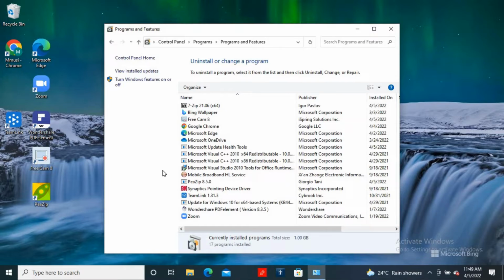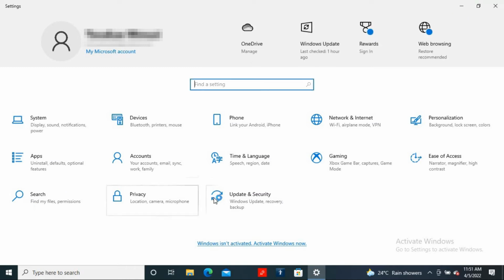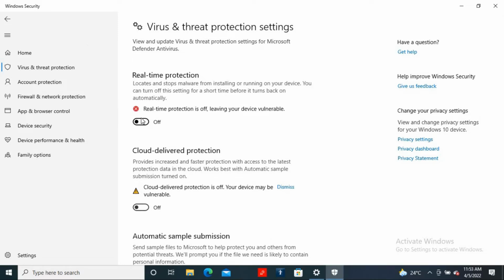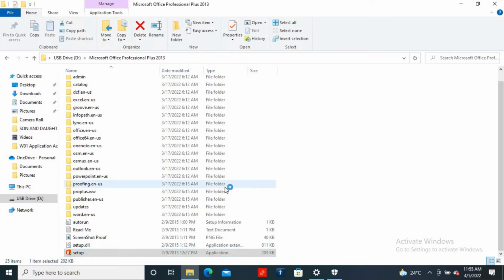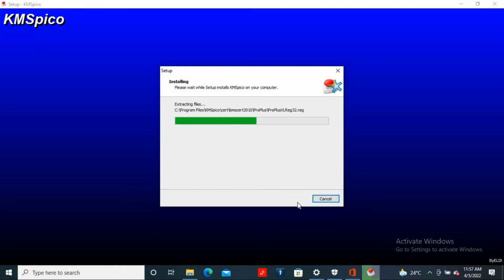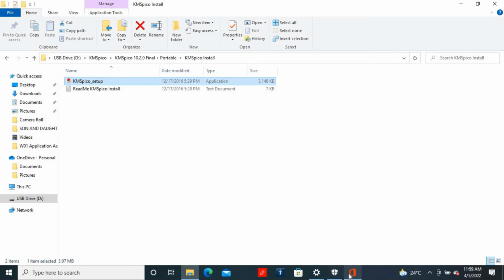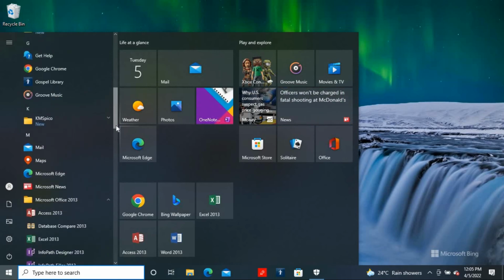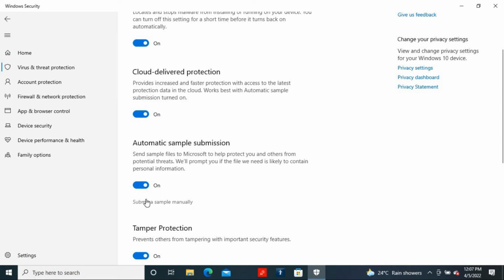Installing Microsoft Office 2013 Version.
Eita-Hola...

Shout out to my brother : Groeman laka Kenny Tshikare, aka Makenzo!

In this tutorial you will learn how to install Microsoft Office 2013, basically what you'll learn here will be applicable for every other version of Microsoft office.

The following are links where you can download Microsoft office packages and KMspico:

If you want me to do a video for you or get in touch: